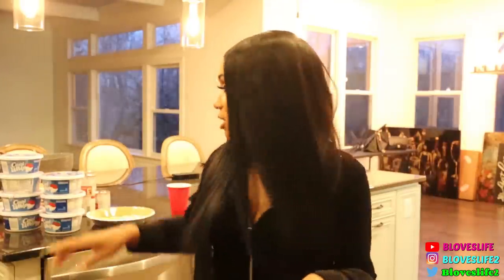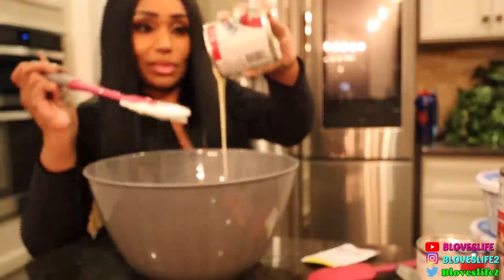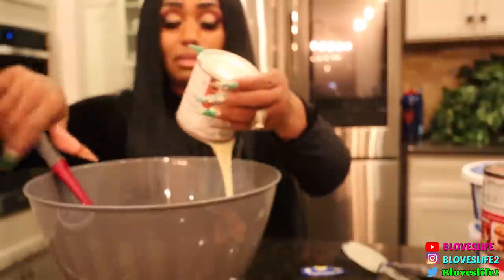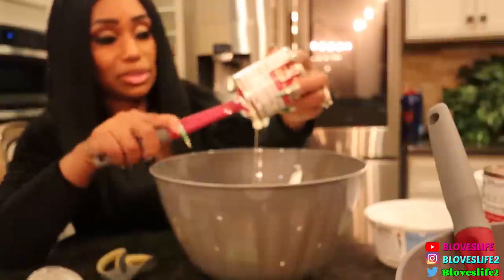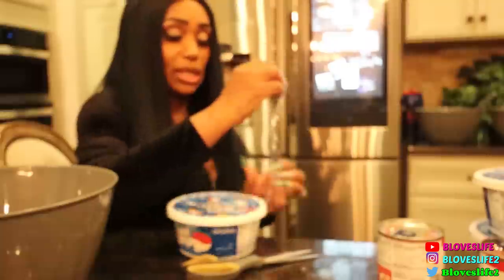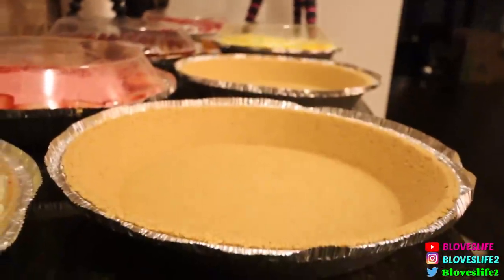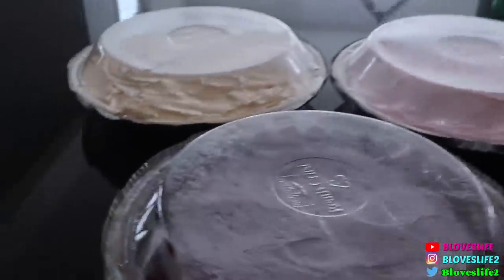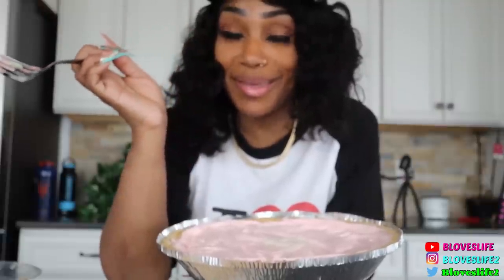How to make Kool Aid Pies (I made 7 different kinds)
Things things taste great! who knew. Join me as I make some Kool Aid Pies an idea I got from watching my brothers channel "chilin with walt"

SEND ME SOME MAIL:
BLOVESLIFE